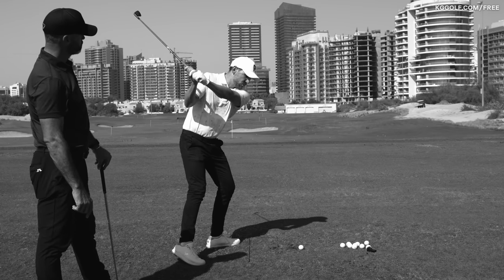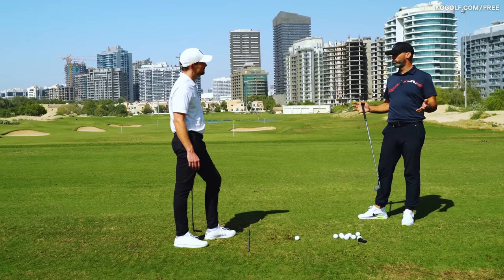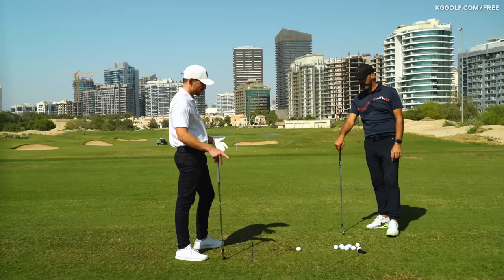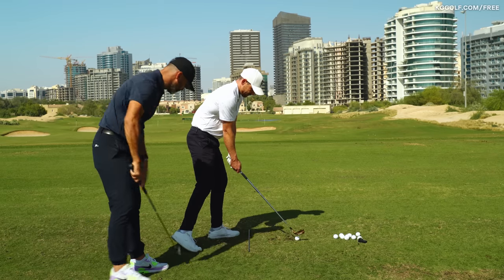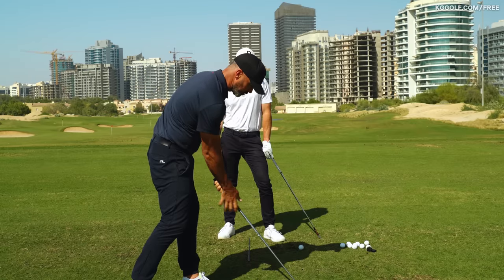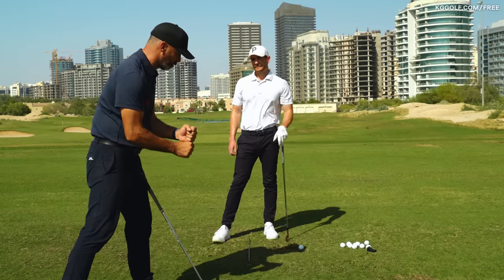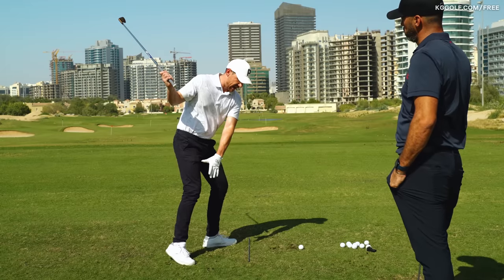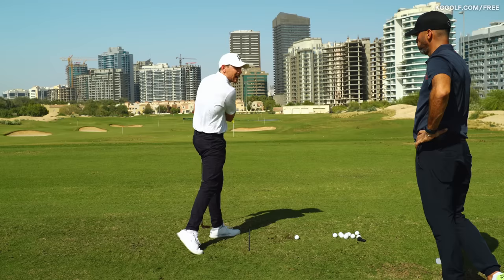The Best Drill in Golf | Must Try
Looking to improve your golf game? Look no further than this must-see video showcasing one of the best drills in golf! Kerrod Gray and special guest Zane Scotland guide you through the steps to improve your swing and achieving better results on the course.

Whether you're a beginner or a seasoned pro, this drill is a must-try for any golfer looking to up their game. Don't miss out on this game-changing drill - watch now and take your golf skills to the next level!